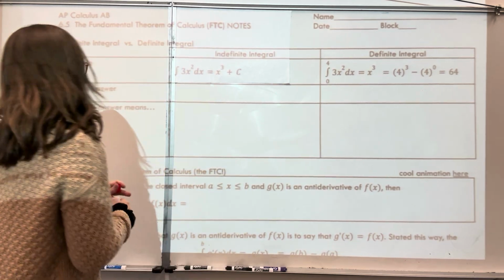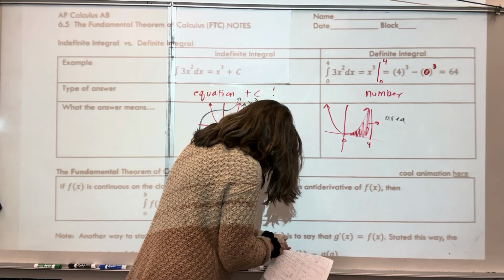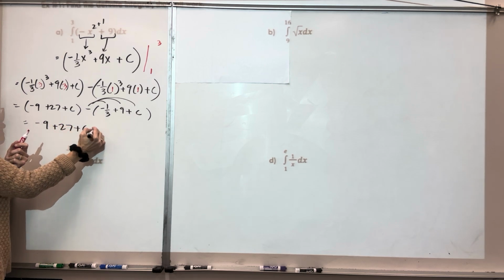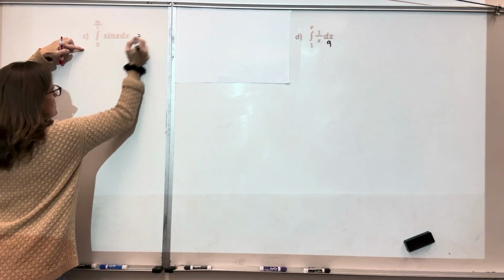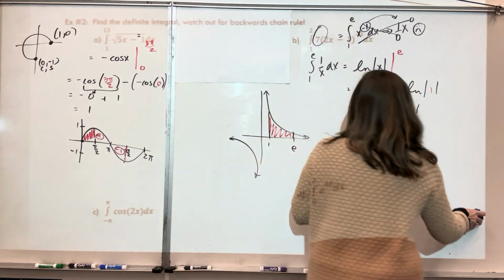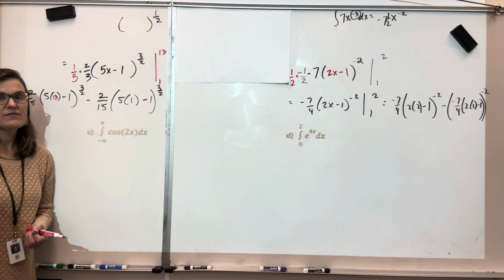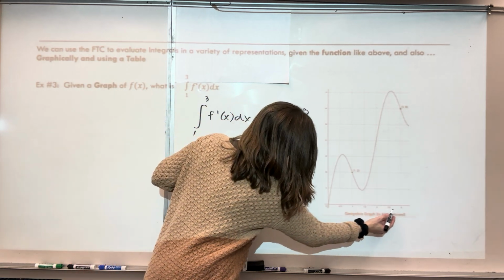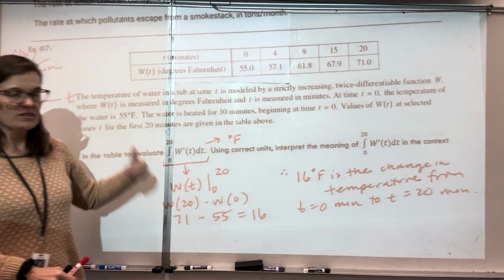6.5 Fundamental Theorem of Calculus